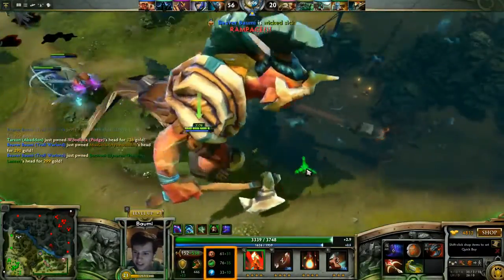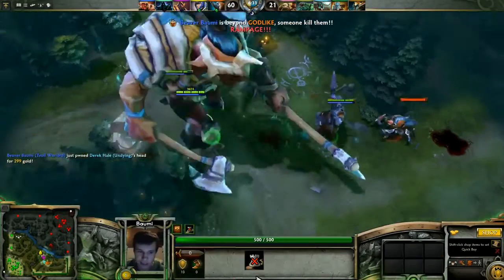CLASH OF THE MNI TITANS?!